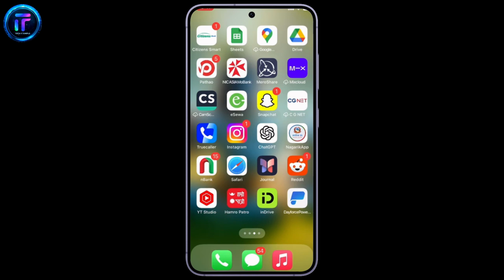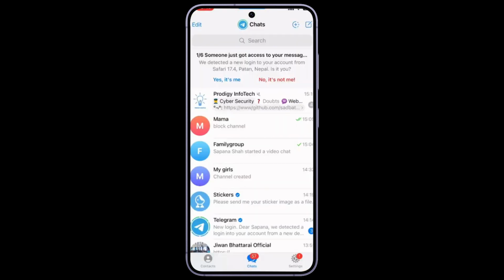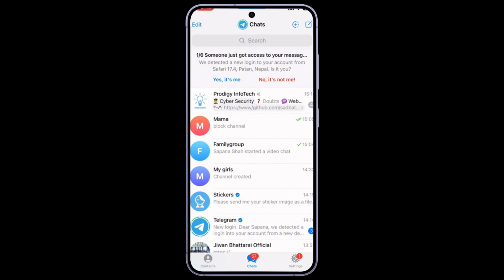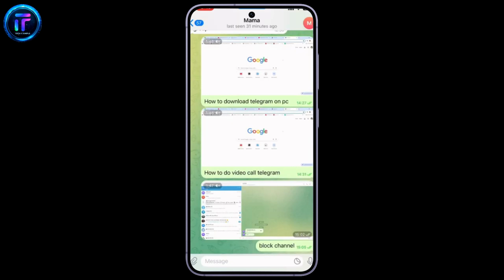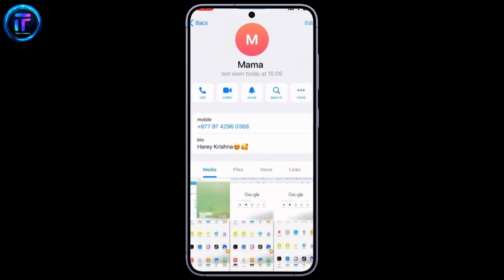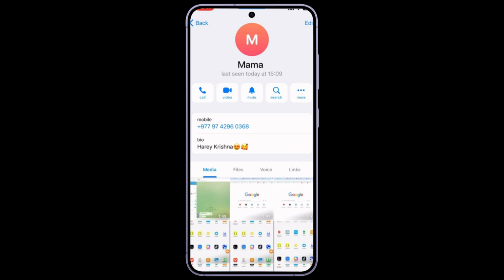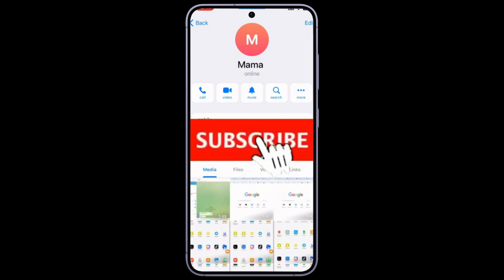How to Do Video Call on Telegram 2024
In this video, learn how to initiate and participate in video calls on Telegram, whether you're using the mobile app or desktop version. We guide you through the steps to start a video call, add participants, and manage call settings.